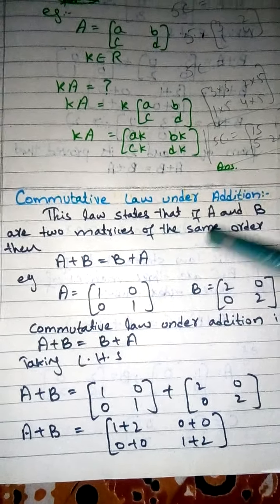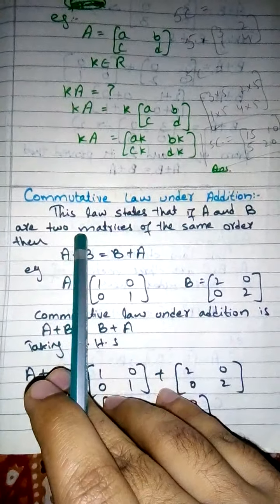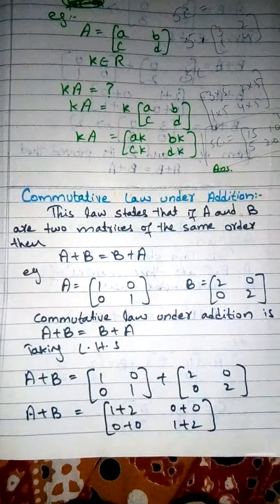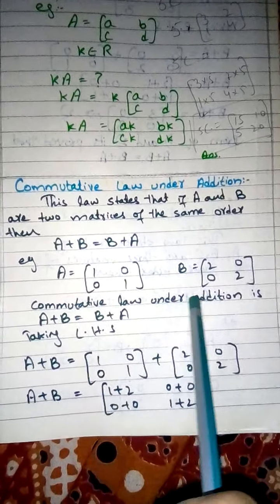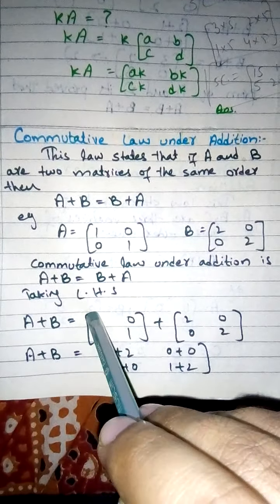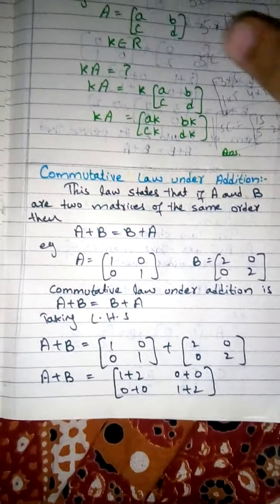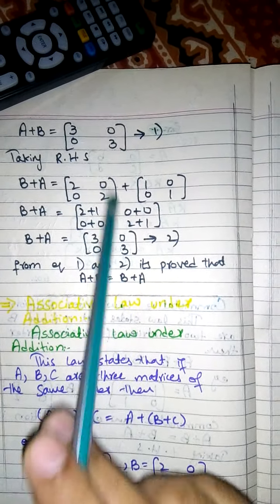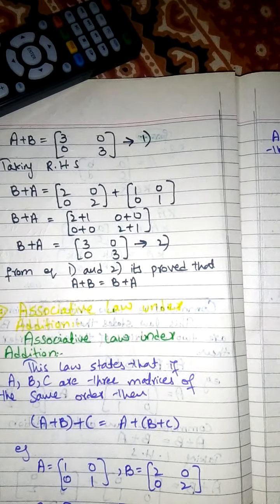Lecture# 9 9th Class Mathematics Abbottabad Board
In this video you will learn what is commutative law under addition in matrices.

Commutative Law Under Addition In Matrices

This Law states that if we have 2 matrices A & B of the same order then
A+B=B+A.

If we add first matrix with second or second with first the answer will be same.

9th class mathematics book
9th class mathematics solution
9th class mathematics notes
9th class mathematics syllabus
9th class mathematics ncert
9th class mathematics textbook
9th class mathematics book pdf
9th class mathematics 1st chapter
9th class maths ap state syllabus solutions
9th class maths all formulas
9th class math all formula in hindi